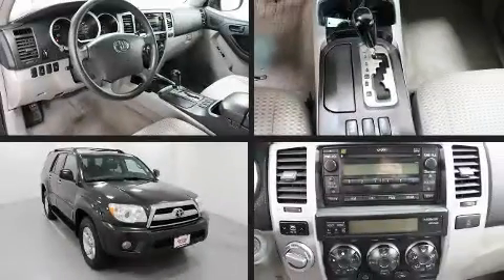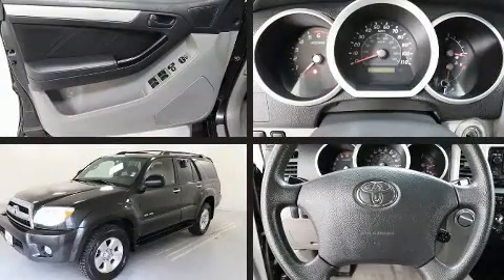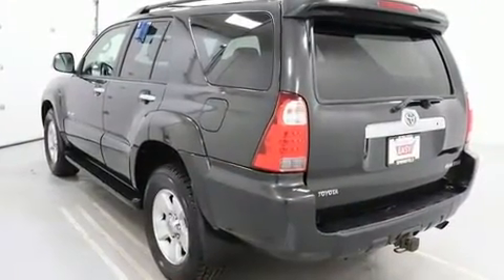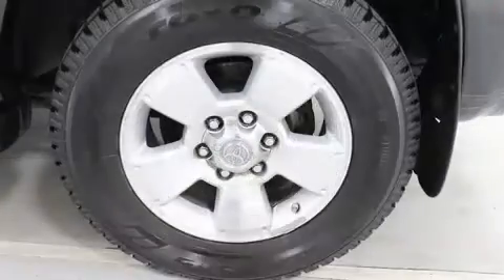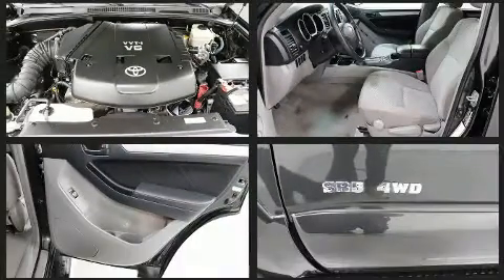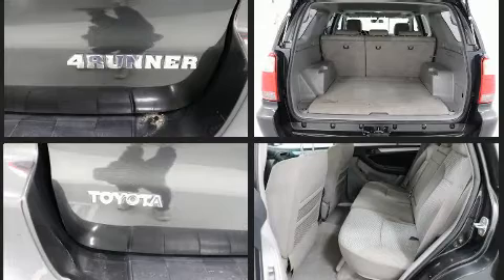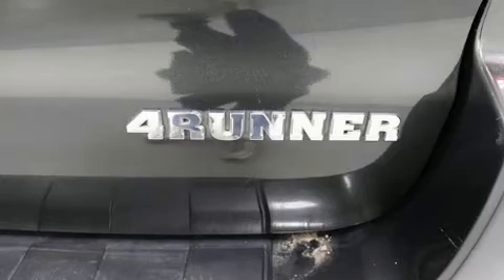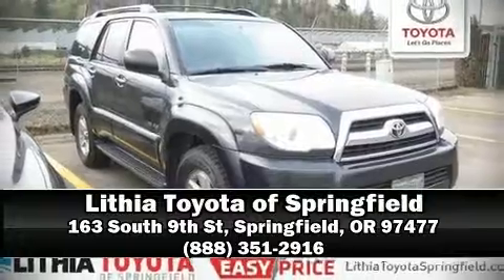2007 Toyota 4Runner SR5 V6 in Springfield, OR 97477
The 2007 Toyota 4Runner. It features an automatic transmission, 4-wheel drive, and a 4 liter 6 cylinder engine. Top features include front fog lights, 1-touch window functionality, adjustable headrests in all seating positions, air conditioning, skid plates, an overhead console, a trailer hitch, and cruise control. For drivers who enjoy the natural environment, a power moon roof allows an infusion of fresh air. Toyota also prioritized safety and security by including: dual front impact airbags with occupant sensing airbag, head curtain airbags, traction control, brake assist, a panic alarm, and 4 wheel disc brakes with ABS. Electronic stability control ensures solid grip atop the road surface, no matter how challenging the driving conditions. A Carfax history report provides you peace of mind by detailing information related to past owners and service records. We pride ourselves on providing excellent customer service. Please don't hesitate to give us a call.